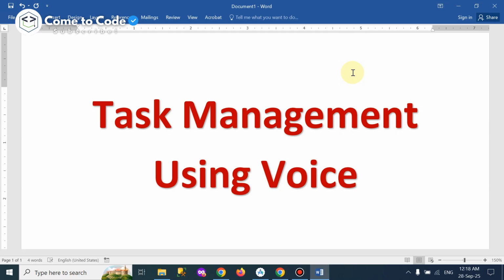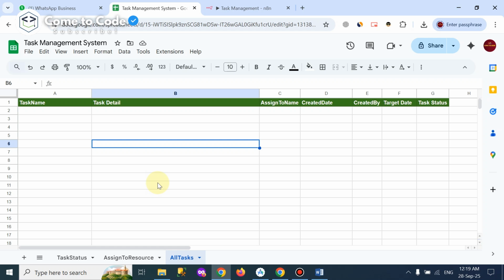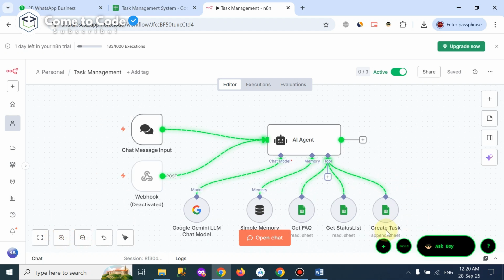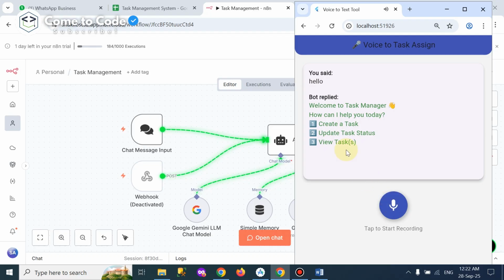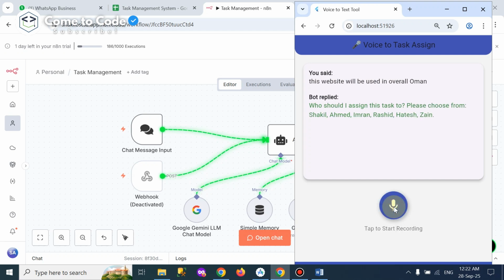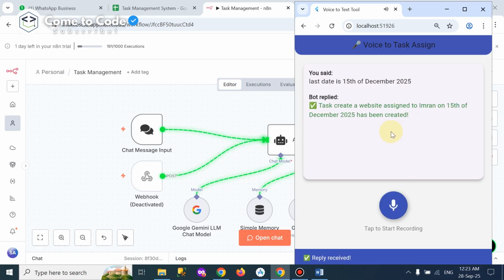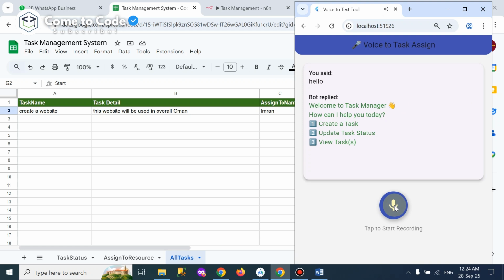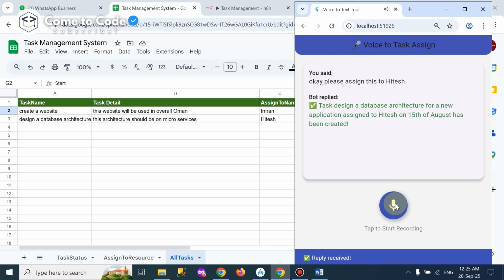Task Mangement using Voice n8n | Flutter | Google sheet | Database | Integrate with any Task System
In this video we’ll walk you through:

Topic 1
Topic 2
Topic 3

TIMESTAMPS
0:00 Intro
1:00 First Topic Covered
1:30 Second Topic Covered
2:30 Third Topic Covered

Our channel is about  .  Hey guys, welcome to this new channel - Come To Code - This channel is your daily tech.